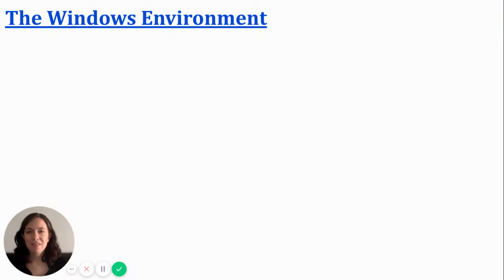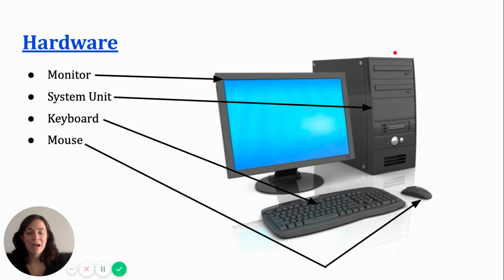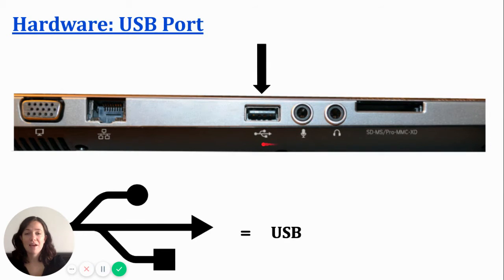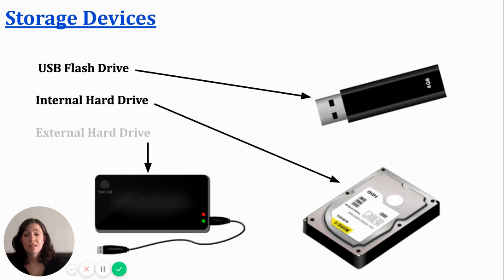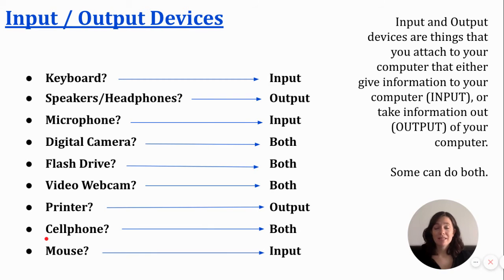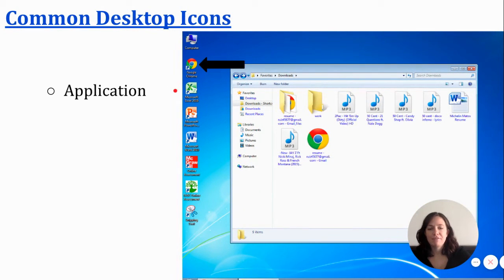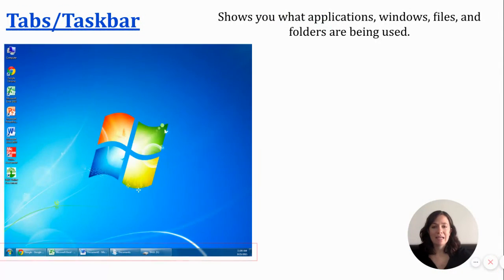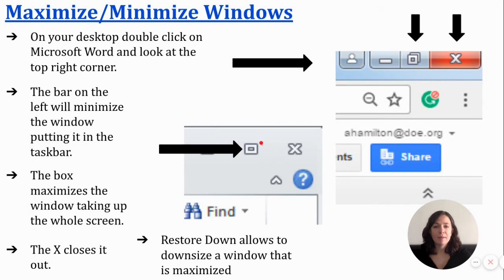CSC Lesson 1, Part 1